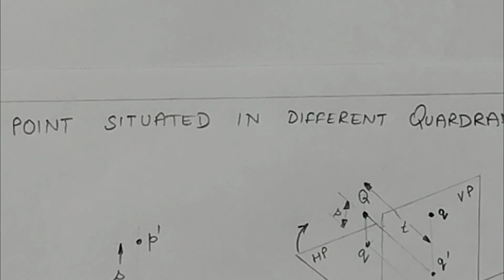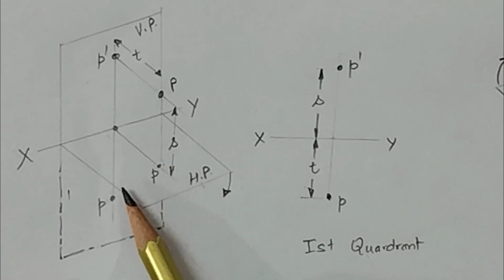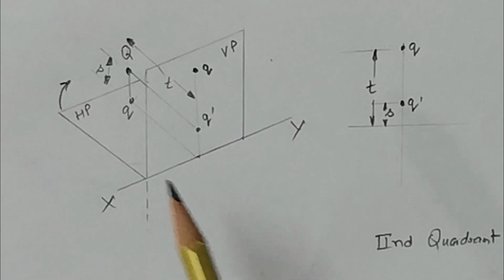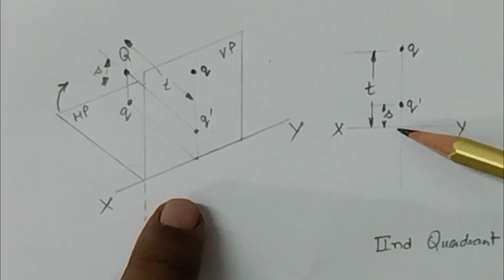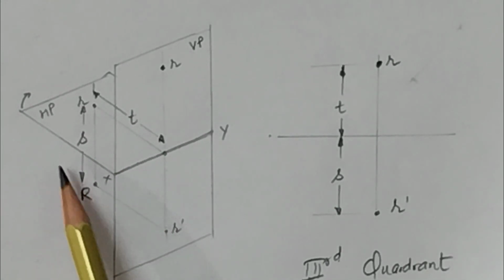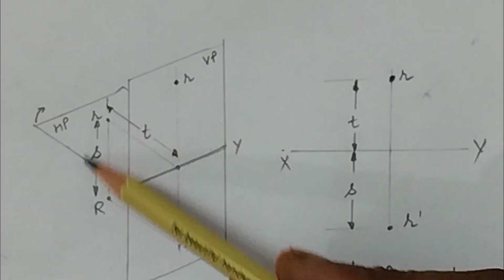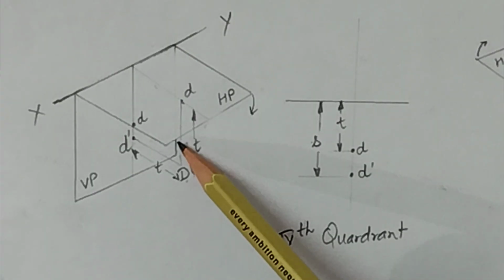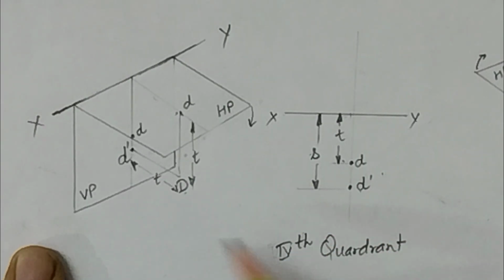Position of a Point in Different Quadrants | Projection of Points in Engineering Drawing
In this video, you will learn the position of a point in different quadrants and the projection of points in engineering drawing in a clear and easy way. We will cover how a point is located with respect to the Horizontal Plane (HP) and Vertical Plane (VP), along with step-by-step drawing methods for the 1st, 2nd, 3rd, and 4th quadrants. This topic is very important for beginners in engineering graphics and technical drawing.
Whether you are a student of diploma, B.Tech, ITI, or preparing for exams, this video will help you understand the concept quickly.